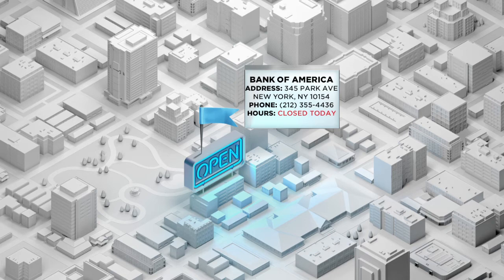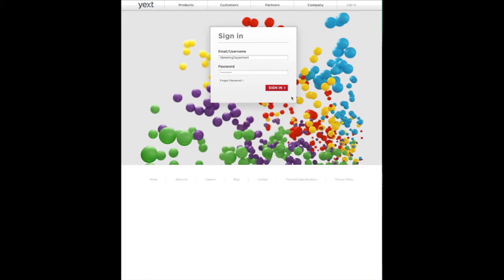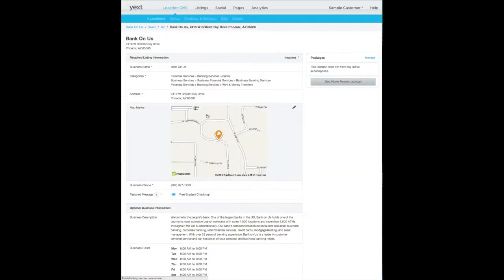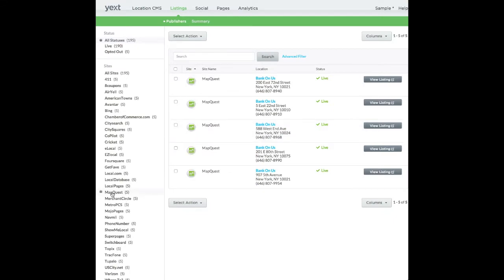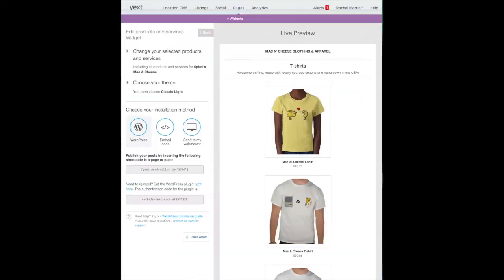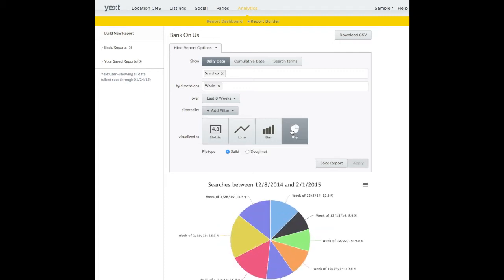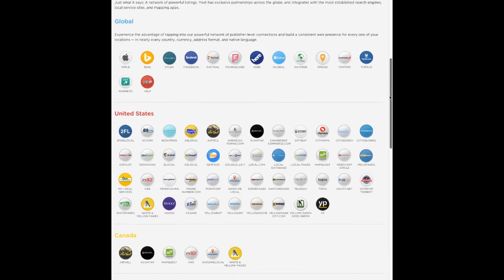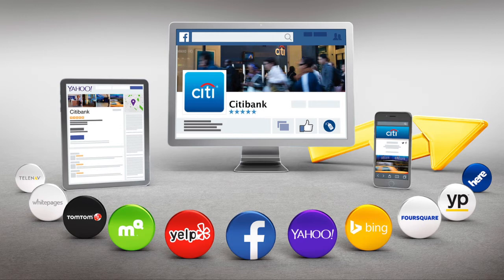2015 Ad to Action Award Finalist: Yext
Learn more about Yext, 2015 Ad to Action Award Finalist in the Presence Management category. More